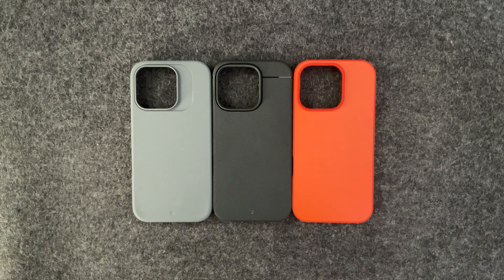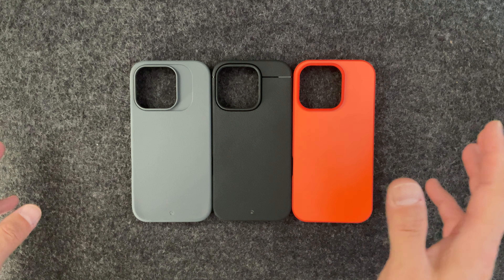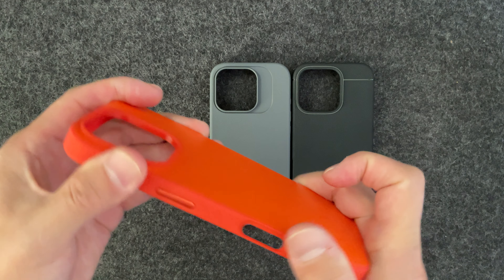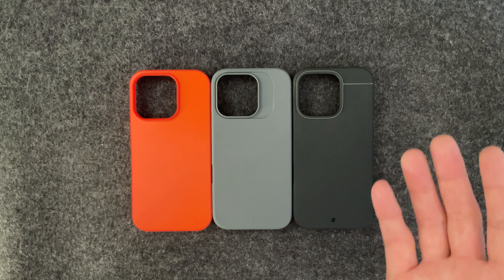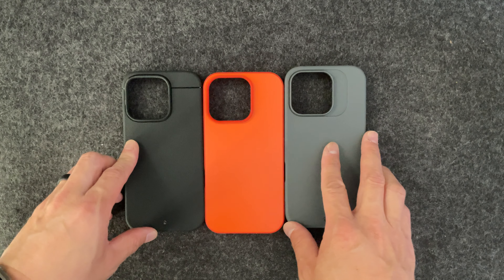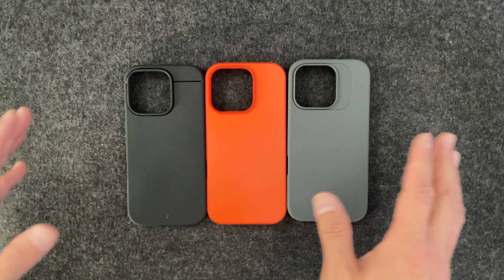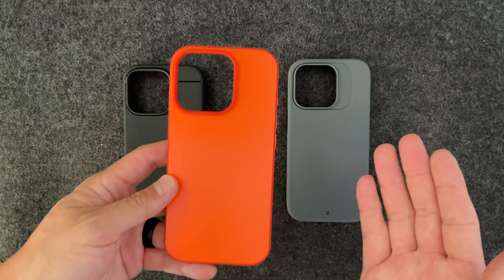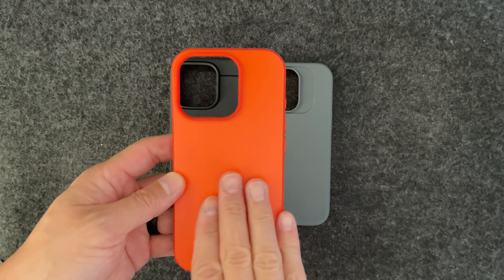Caudabe Lineup Comparison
Thanks for checking out today's video on a comparison of the @getcaudabe cases.